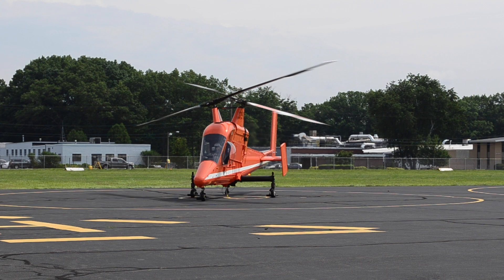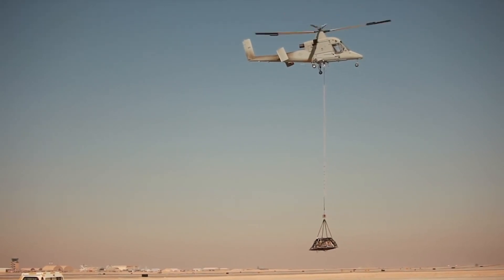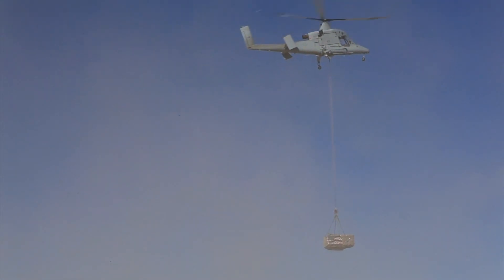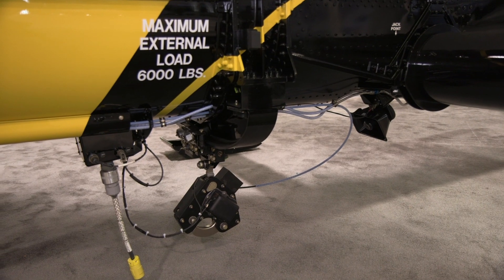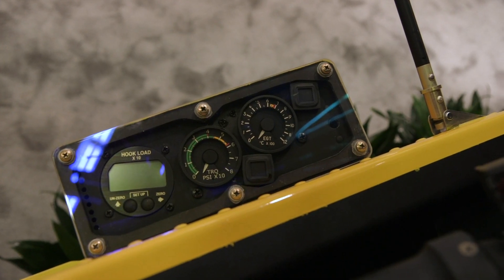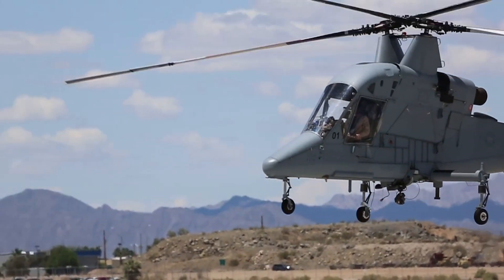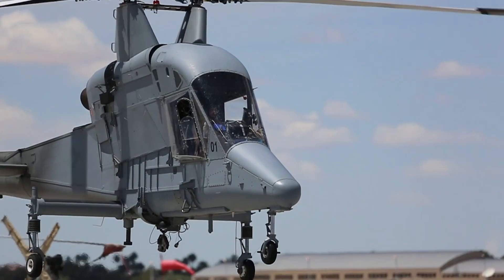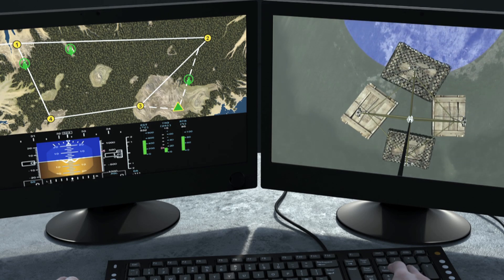Kaman Offers Its K-Max Unmanned Helicopter to the Commercial Market – AIN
Heavy lift helicopter pioneer Kaman is advancing plans for a new unmanned production version of its K-Max rotorcraft. The company says the new model is set to meet demand for a variety of commercial and military missions that are not well suited to manned aircraft.

An early prototype of the K-Max unmanned air system has already proven its worth in this regard when it supported the U.S. Marine Corps in Afghanistan, resupplying troops with 4.5 million pounds of cargo over 33 months.